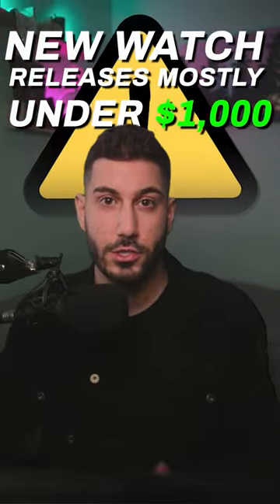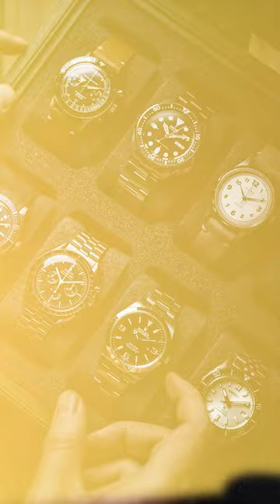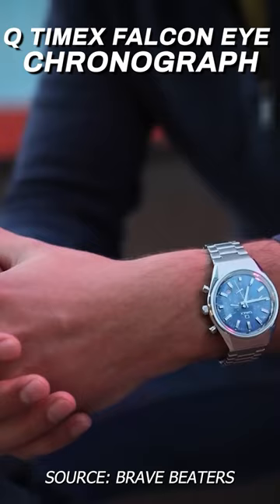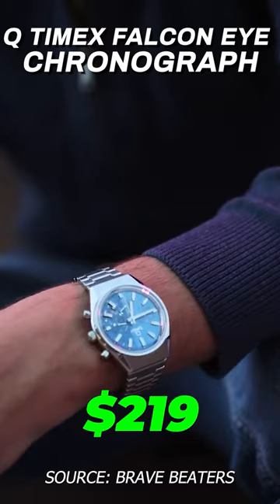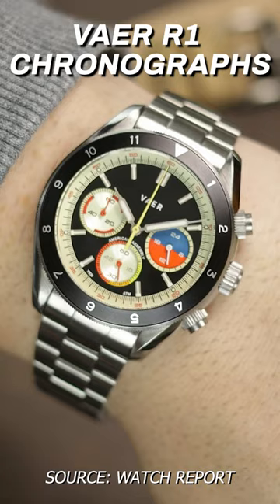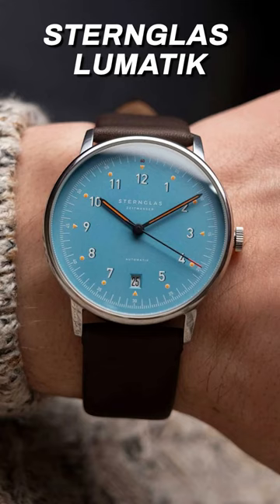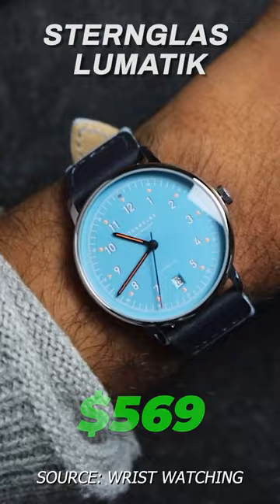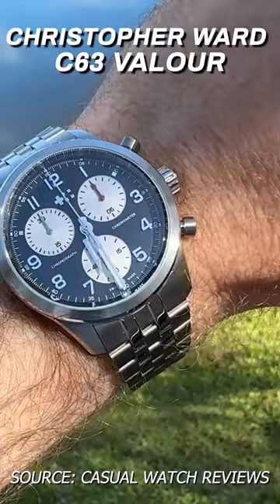Affordable New Watch Releases From the Past Couple of Weeks